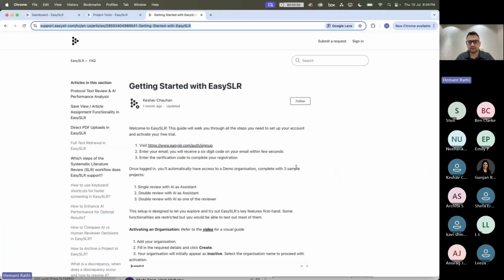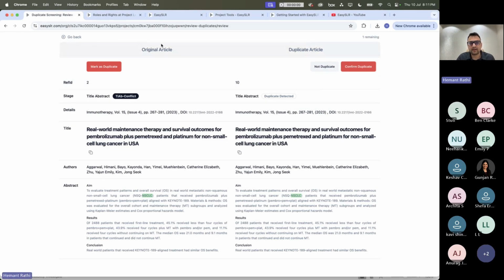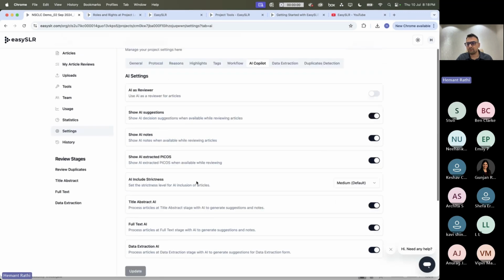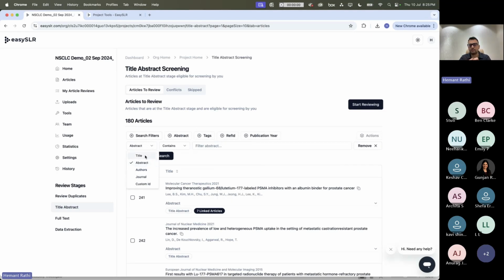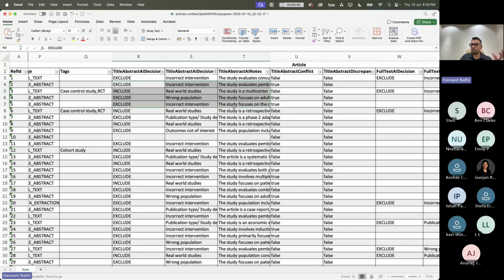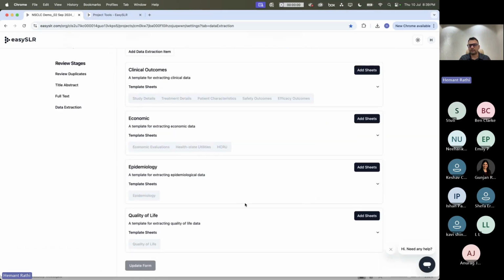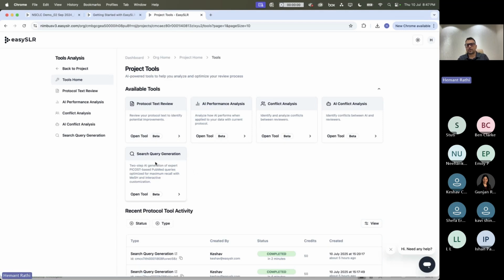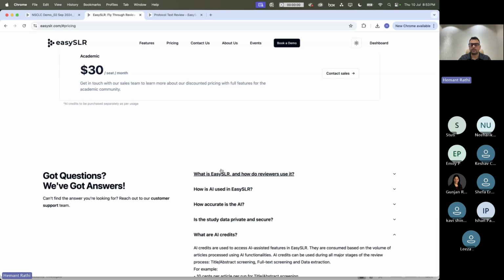Learn how EasySLR uses AI to simplify and speed up Systematic Literature Reviews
In this session, Hemant shared how teams can use AI in EasySLR to make the Systematic Literature Review process more efficient, accurate, and user-friendly. From automated de-duplication to AI-powered data extraction, the session highlighted key features and offered a preview of exciting updates coming soon.